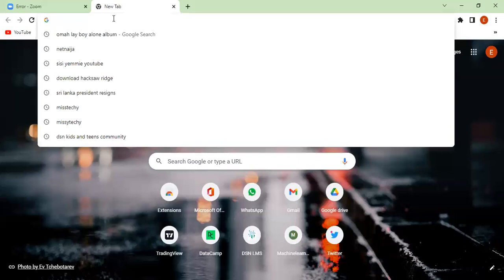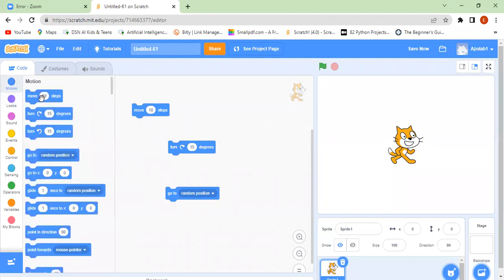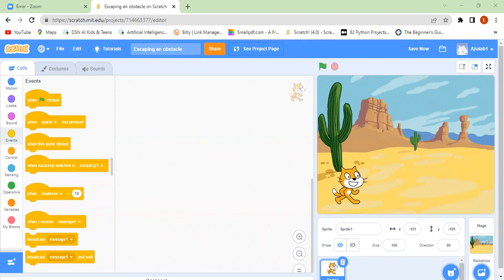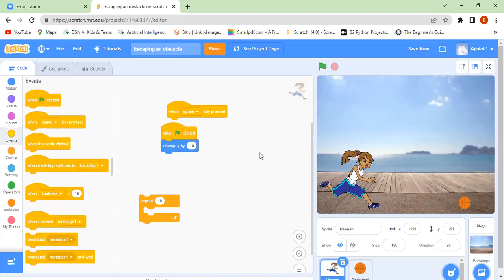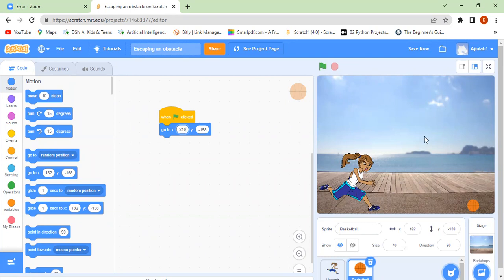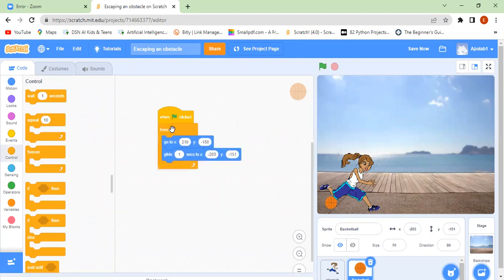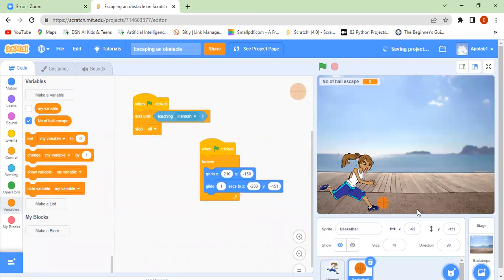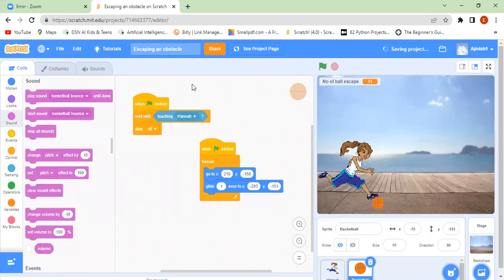DSN FREE AI & Coding Masterclass For Kids And Teens- Coding with Scratch breakout room.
DSN FREE AI & Coding Masterclass for kids and teens on how to create a simple game escaping an obstacle using Scratch.